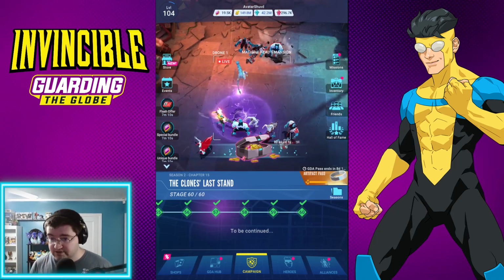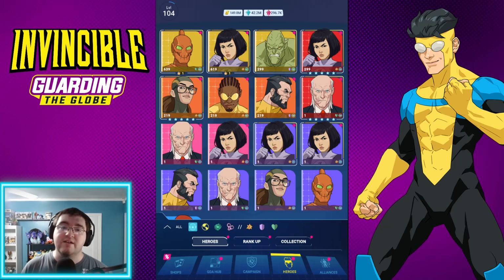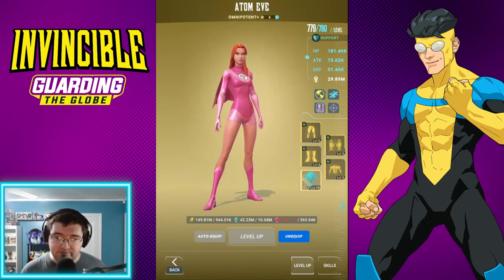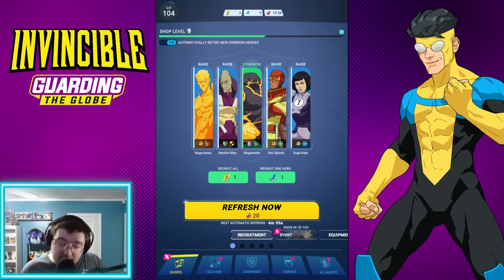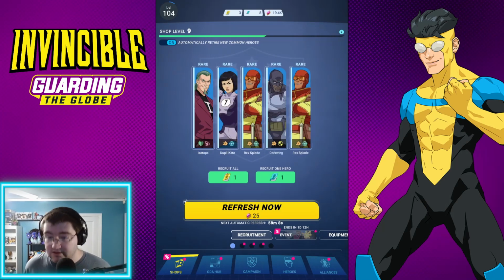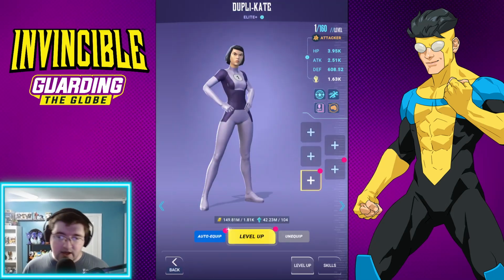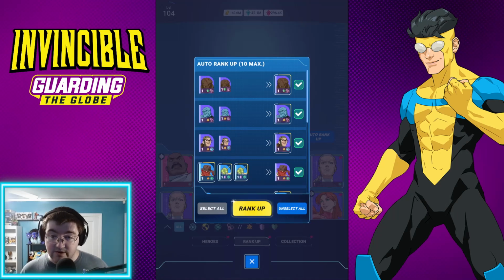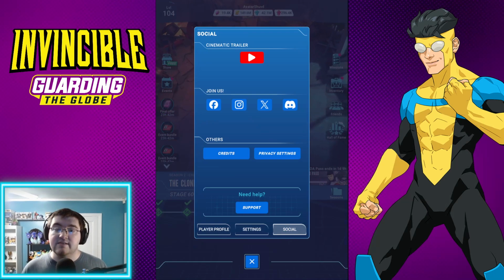BEGINNERS GUIDE 2.0 - Invincible: Guarding the Globe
Welcome new heroes!  Ready to save the world?  Nah you ain't!  Which is why I made this video!  Enjoy!